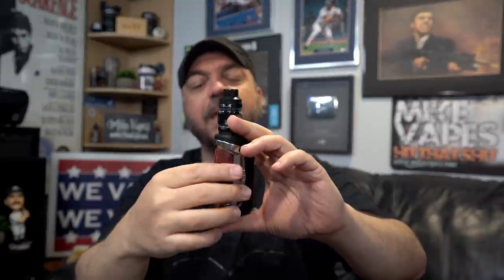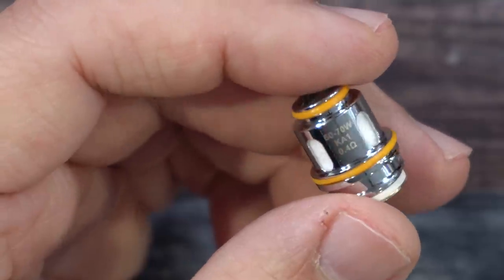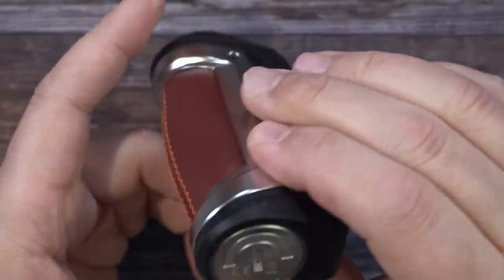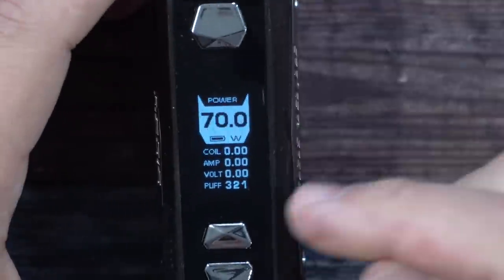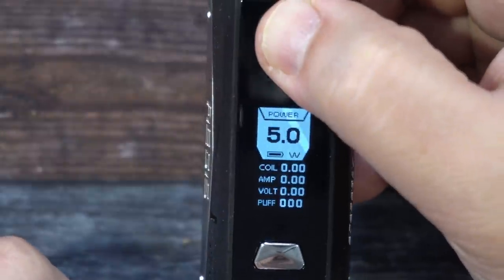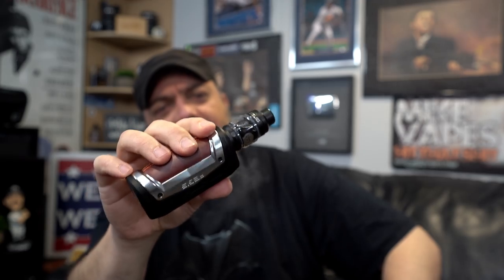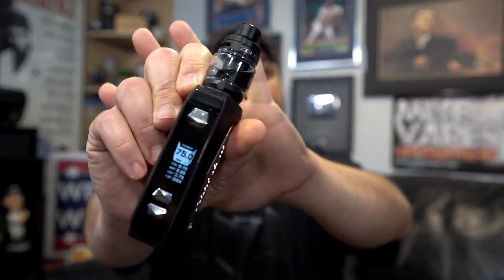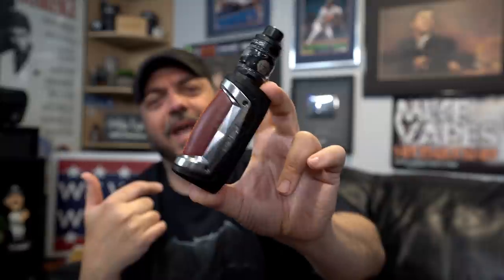GeekVape Aegis Max 21700